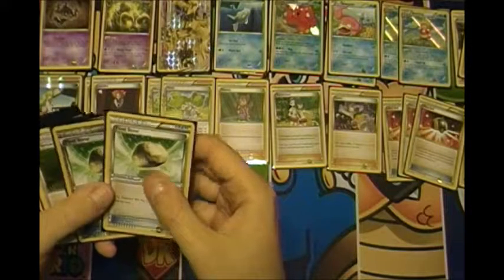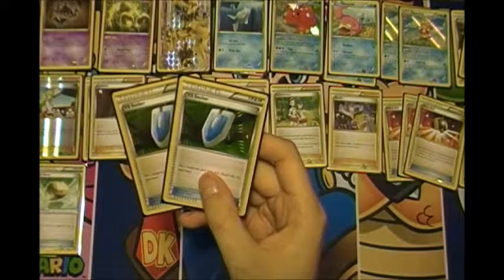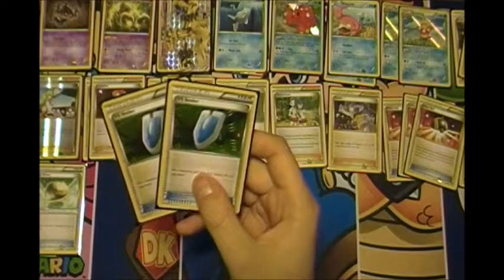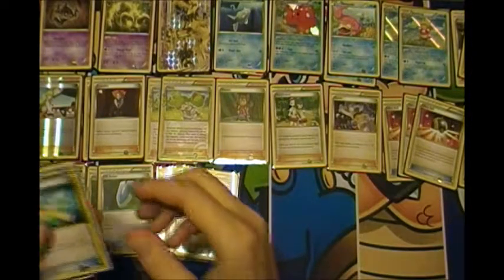Trevenant Break Standard Deck Profile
Check out my deck profile for Trevenant Break in the 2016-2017 Standard Format. Many powerful cards rotated out which hurt the trev, but we use what we got to make him a worthy adversary to our opponents.